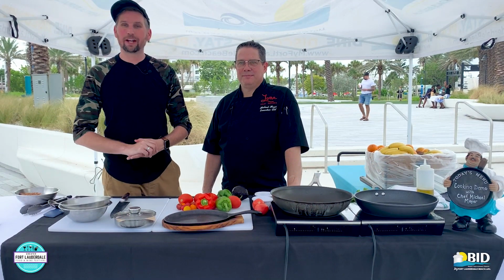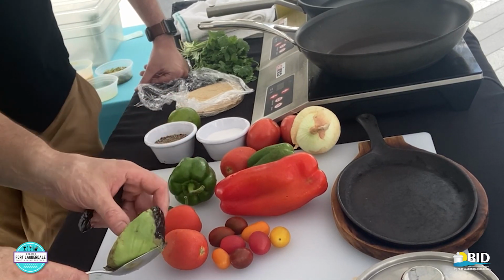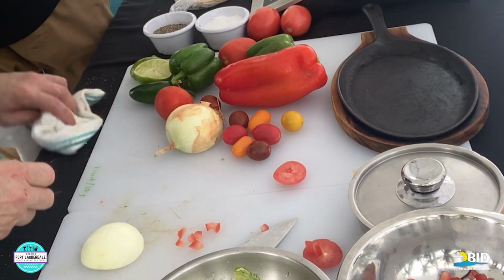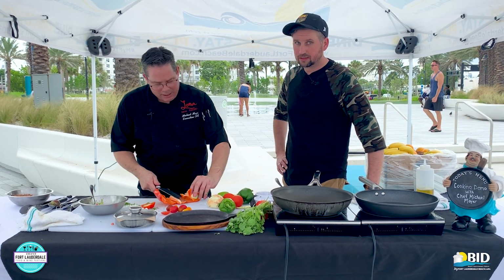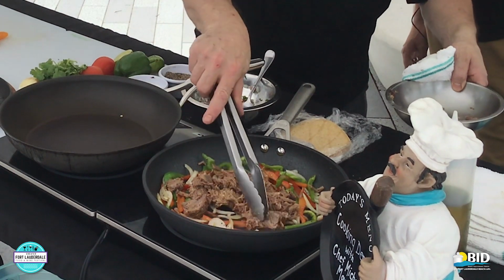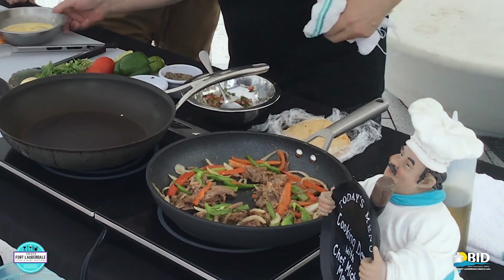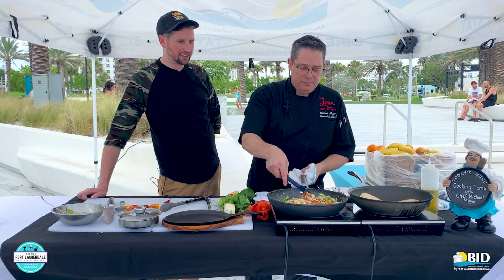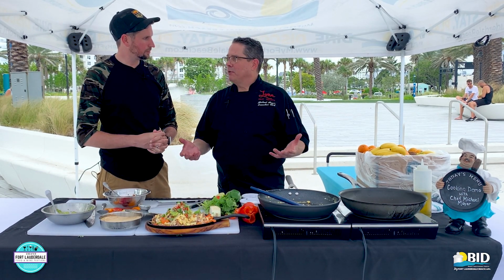Episode 6 - At the Market with GFLFW and Chef Michael Mayer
Episode 6 of "At the Market with GFLFW presented by MyFortLauderdaleBeach.com' brings us back to Las Olas Oceanside Park. On this episode we prepare a Machaca Skillet with Chef Michael Mayer from The Westin Fort Lauderdale Beach Resort.
To learn more about Fort Lauderdale Beach, visit MyFortLauderdaleBeach.com
As always, thanks to our friends at Culinary Convenience for our cooking setup. Visit them in store or online at Culinary-Convenience.com for all of your culinary needs.
Thank you to Publix Greenwise Market for letting us explore your brand new store on Las Olas Blvd in Downtown Fort Lauderdale.  Make sure you check them out!